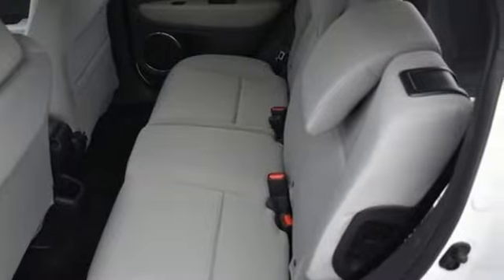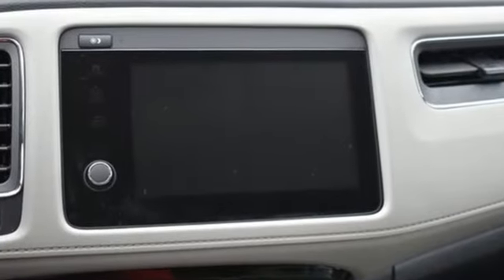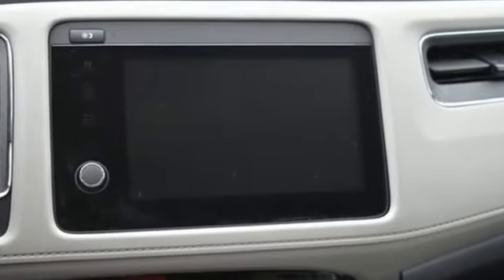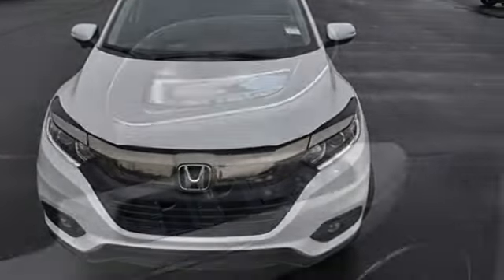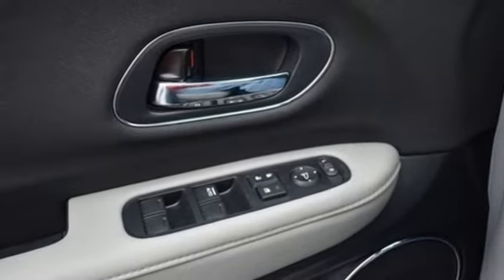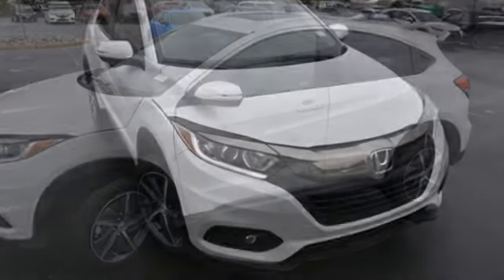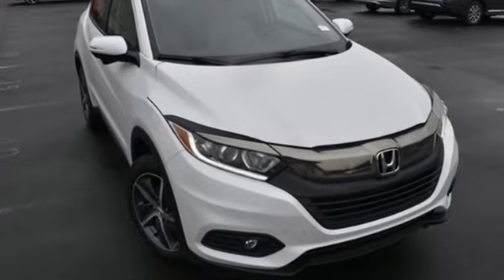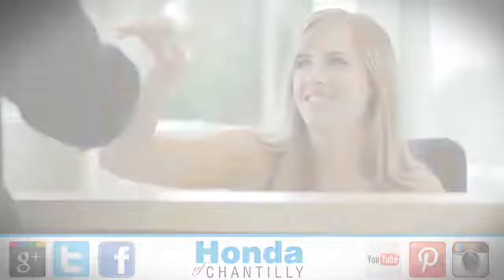New 2022 Honda HR-V Washington DC MD Chantilly, DC HCNM762298 - SOLD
Year: 2022
Make: Honda
Model: HR-V
Trim: EX
Engine: 1.8L I4 SOHC 16V i-VTEC
Transmission: CVT
Color: White
Interior: Gray
Stock #: HCNM762298
VIN: 3CZRU6H55NM762298
Platinum White Pearl 2022 Honda HR-V EX CVT 1.8L I4 SOHC 16V i-VTECbrbrbr26/31 City/Highway MPG We make every effort to provide accurate information but please verify options and price with management before purchasing. All vehicles are subject to prior sale. All financing is subject to approved credit. Dealer installed options are additional. Stock photo colors, options and trim levels may vary. Not responsible for typographical errors. Published price subject to change without notice to correct errors and omissions or in the event of inventory fluctuations. Vehicle offers/prices & internet price quotes valid for 48 hours from initial posting date, subject to change by dealer/manufacturer without notice. Vehicles may be in transit to dealer. Vehicle photos may not match exact vehicle. Please call to confirm availability status. All prices exclude taxes, title, license, and a $899 documentation fee. Model tested with standard side airbags (SAB). Government 5-Star Safety Ratings are part of the National Highway Traffic Safety Administration (NHTSA). New Car Assessment Program **Based on model year EPA mileage ratings. Use for comparison purposes only. Your mileage will vary depending on driving conditions, how you drive and maintain your vehicle, battery pack age/condition, and other factors.

Address:
4175 Stonecroft Boulevard